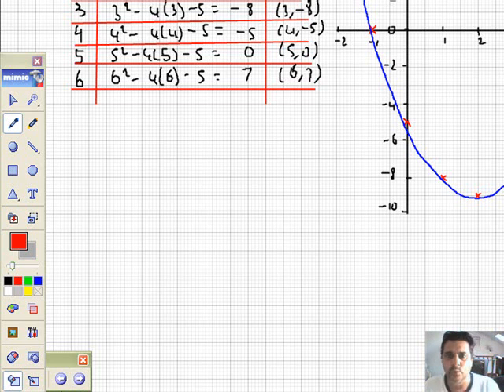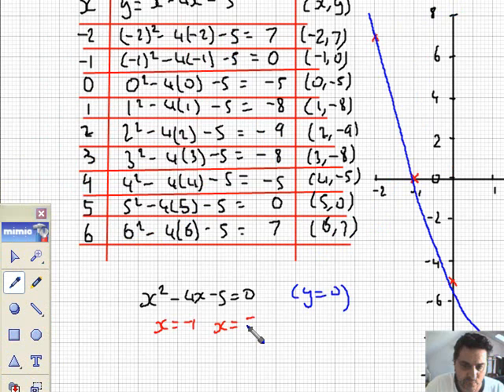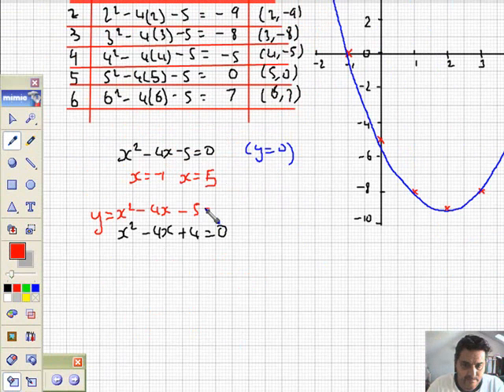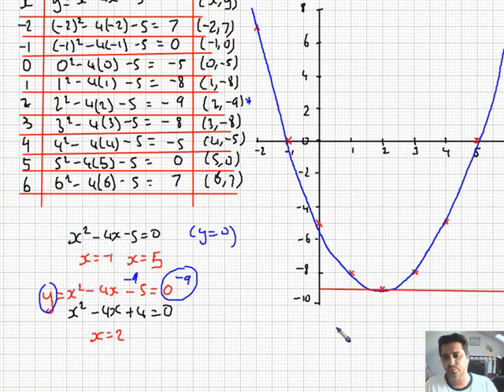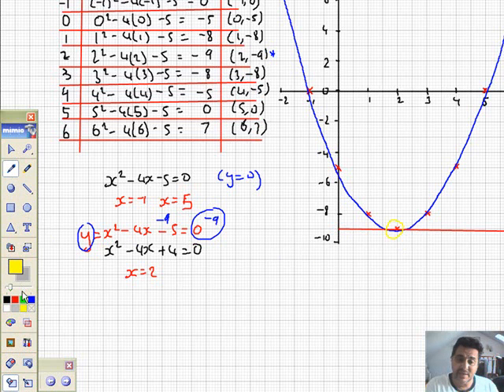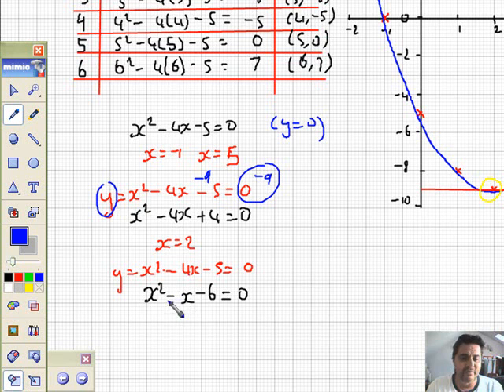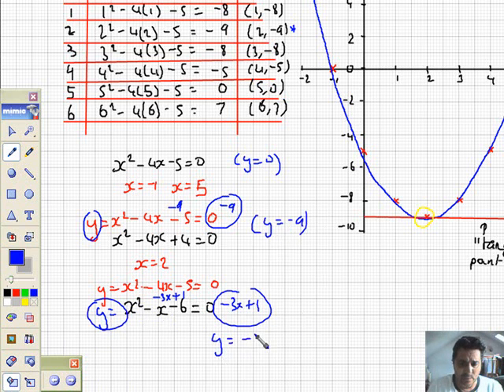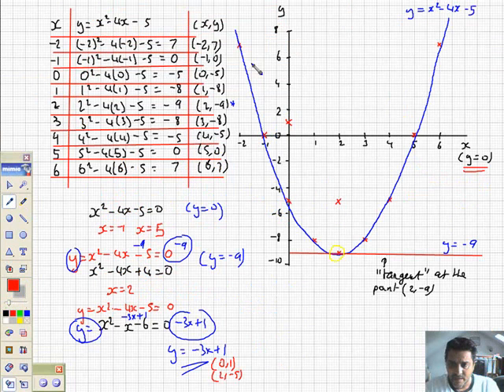u3 h 20.5.2